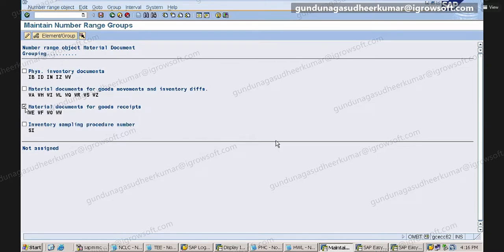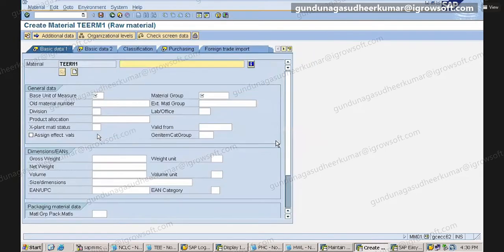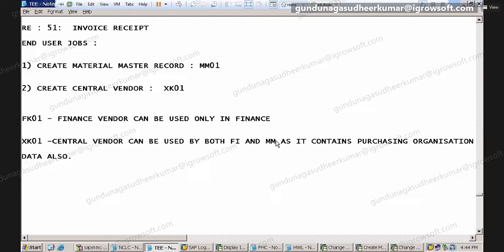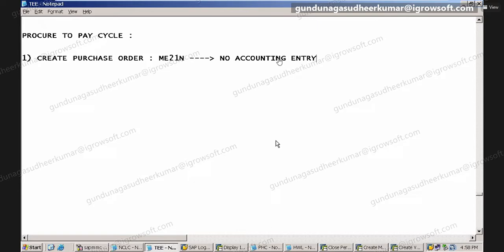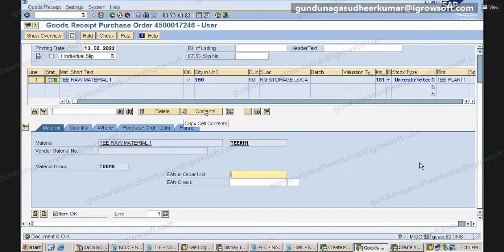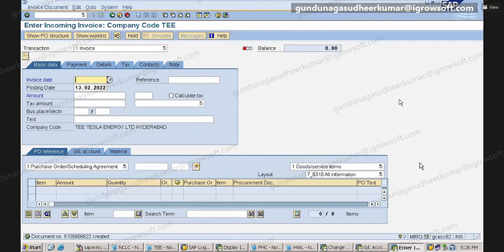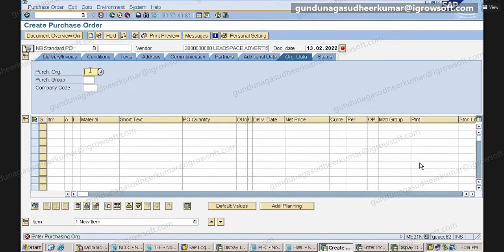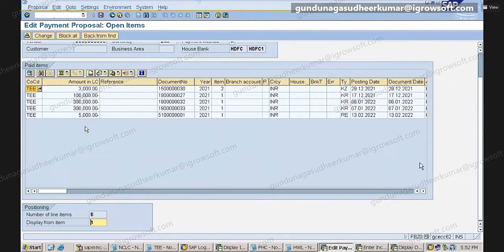sap day 110